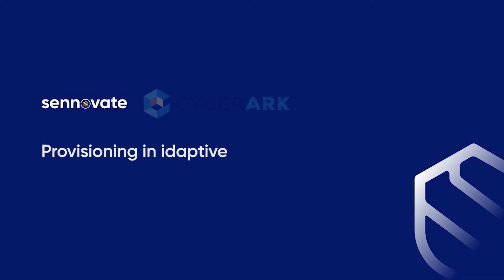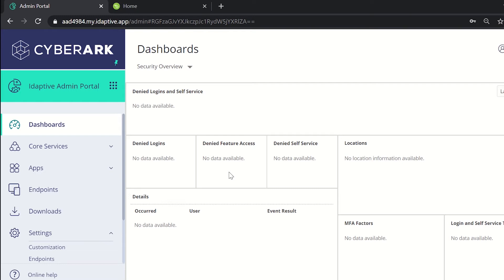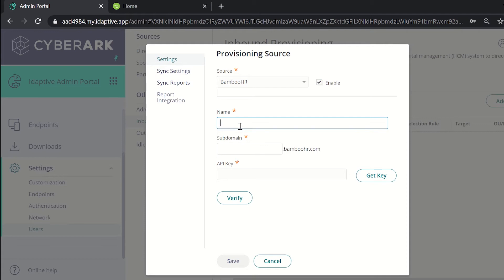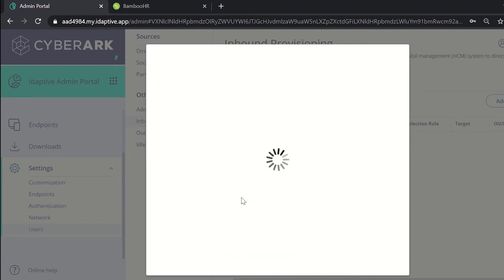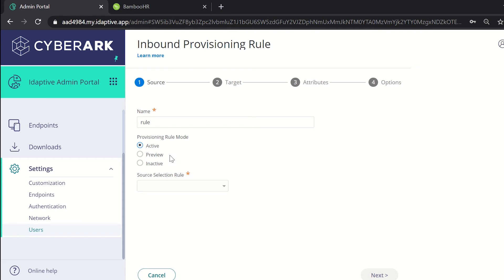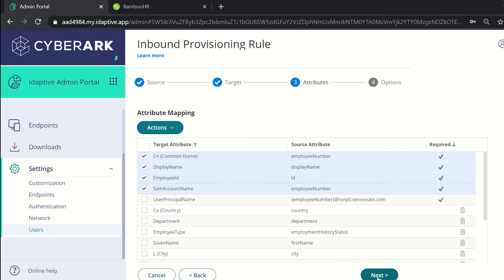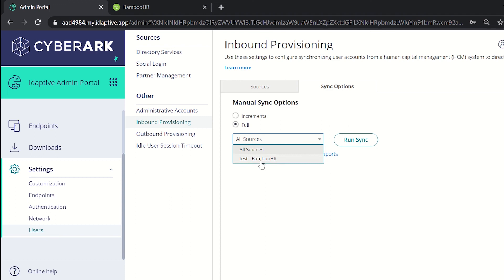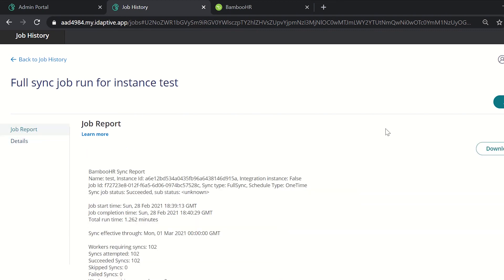Provisioning in CyberArk Identity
Learn what is provisioning and how it is done in CyberArk Identity

If you missed the the other videos check out the full playlist